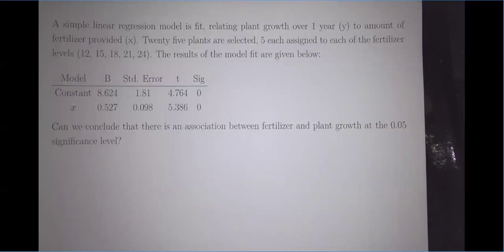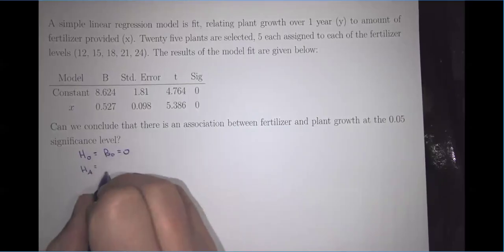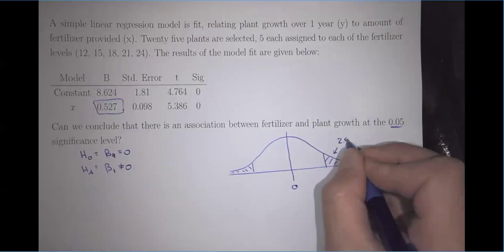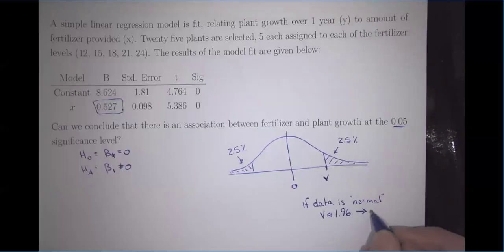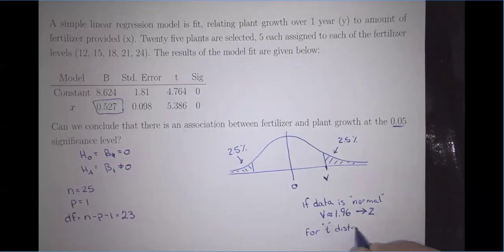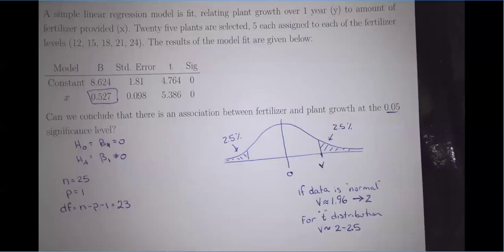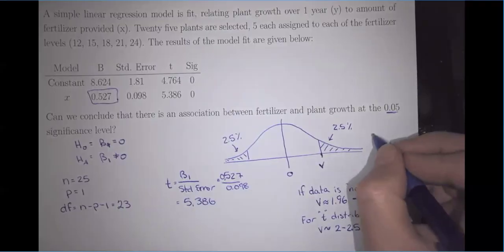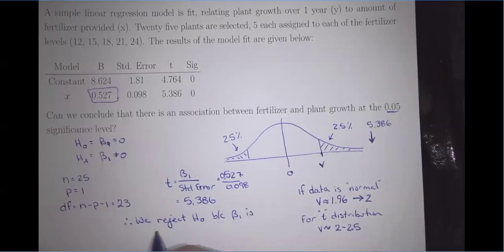A linear regression model is fit, relating plant growth to fertilizer provided. Discuss the results